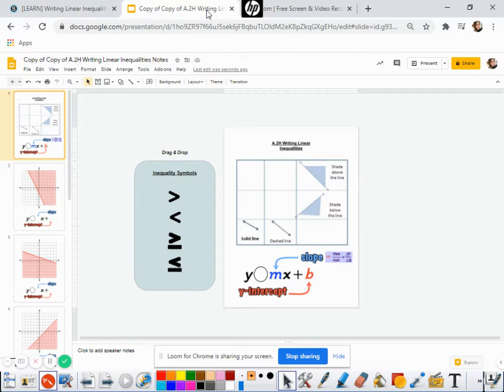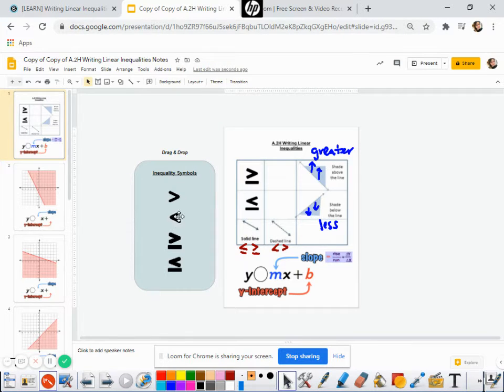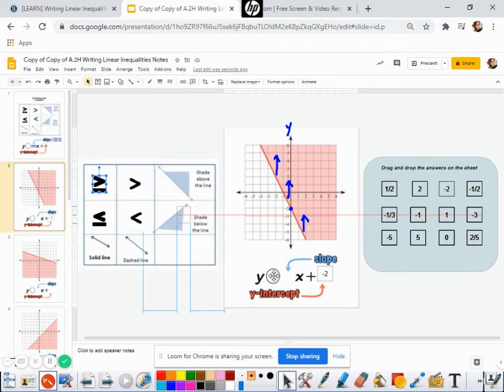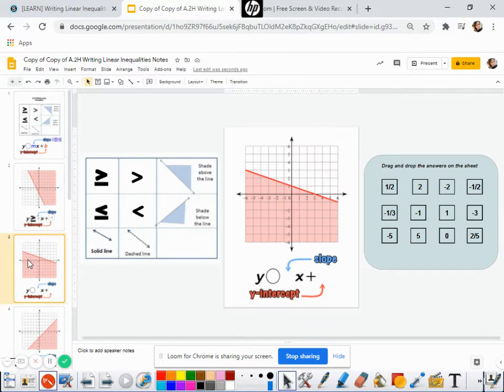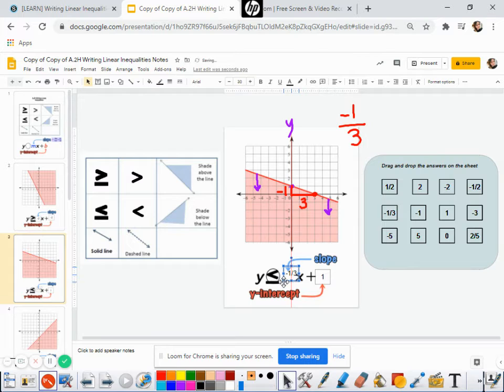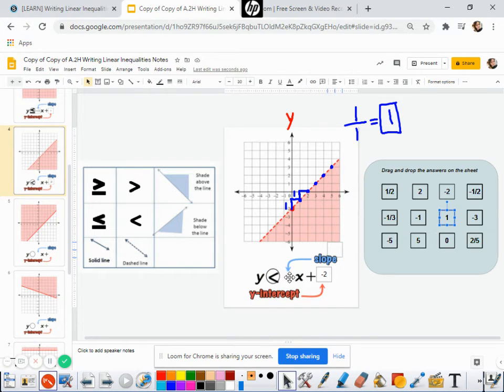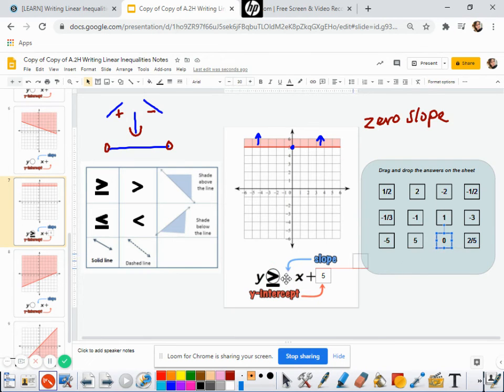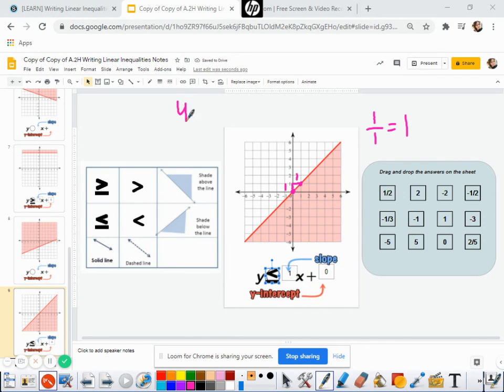A.2H Writing Linear Inequalities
How to write linear inequalities from graphs. I am using Google Slides to have students drag and drop the inequality signs.